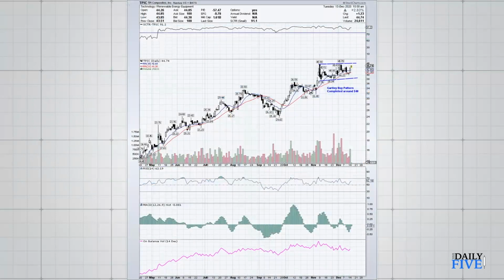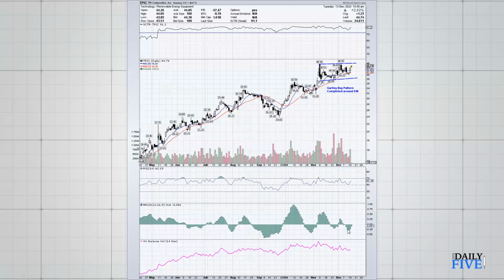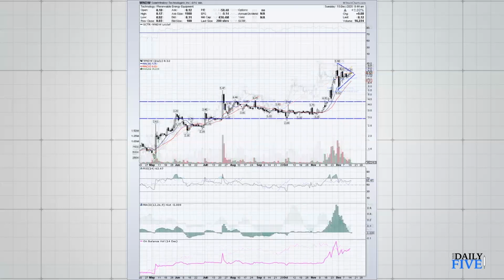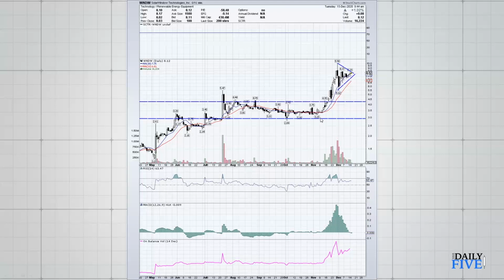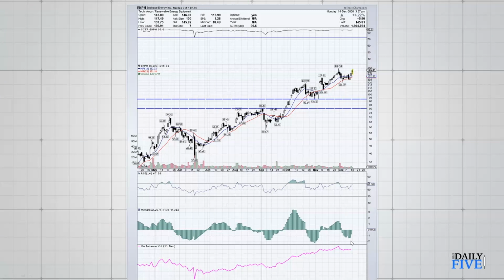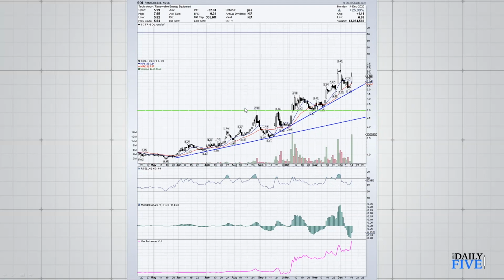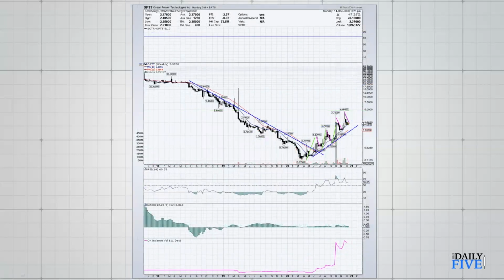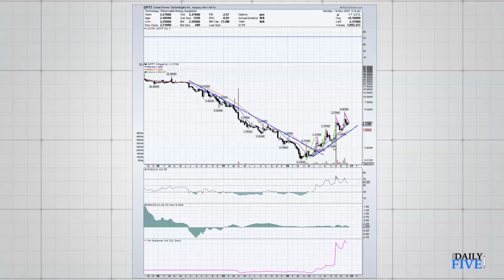Renewable Energy Stocks | Leslie Jouflas, CMT | Your Daily Five (12.15.20)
It's Leslie's last show for the year and she brings some great charts for "Renewable Energy Stocks."  She's noticed that some of the charts are showing uptrends, new and also continuing.  Other stocks, may need a rest.

TPI Composites 2:12
Solar Window Technologies 3:28
Enphase Energy 5:19
ReneSola 6:25
Ocean Power  Technologies 8:33
Trading With Pattern Recognition Video Series 10:36